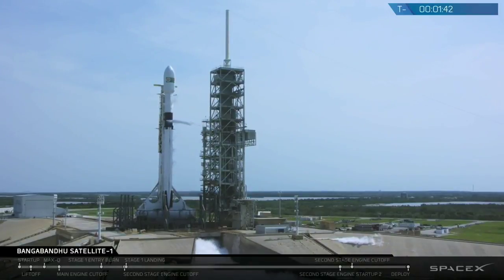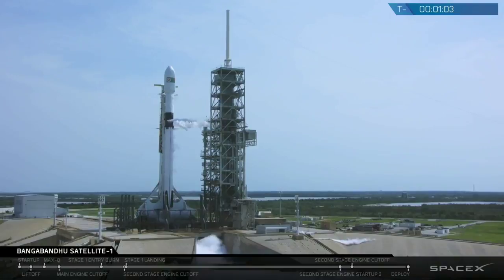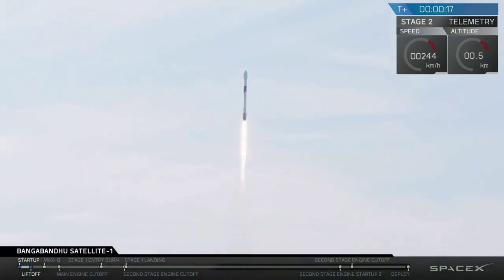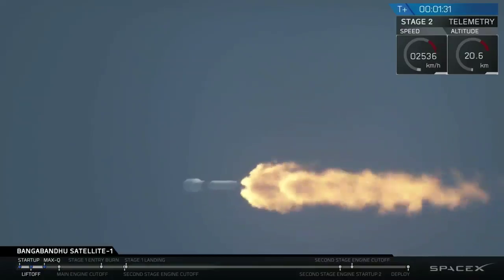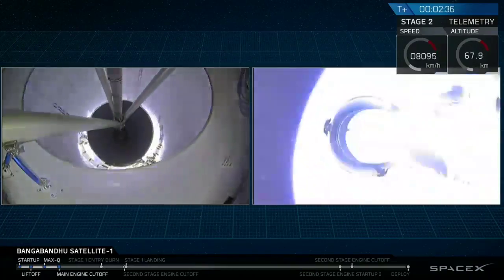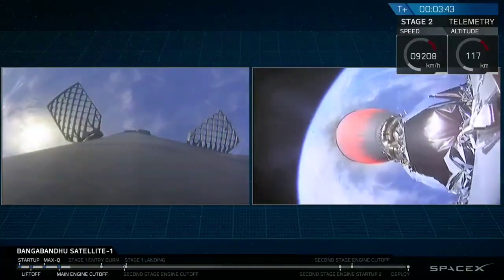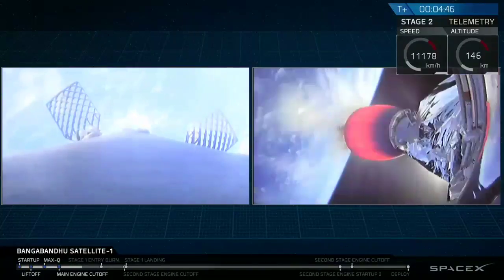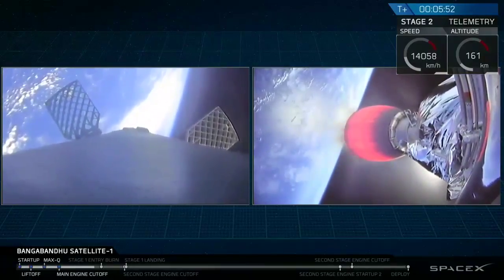Bangabandhu Satellite 1 Launching Live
It's a great achievement for Bangladesh.
I'm proud of Bangladesh.